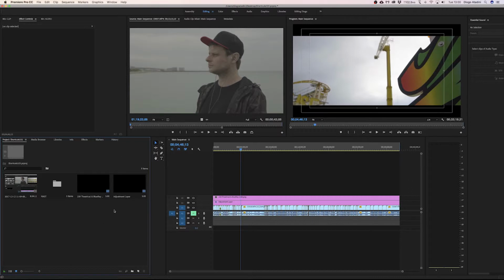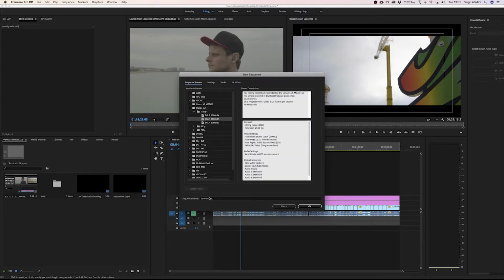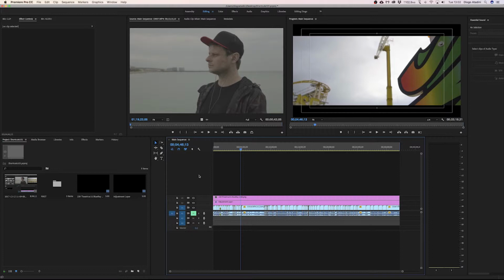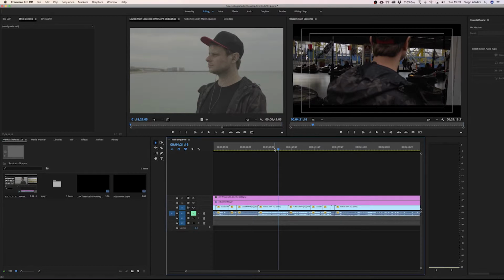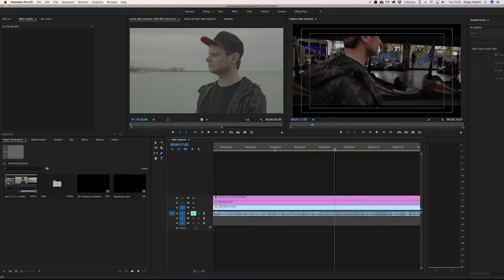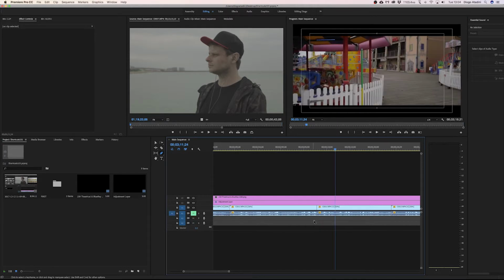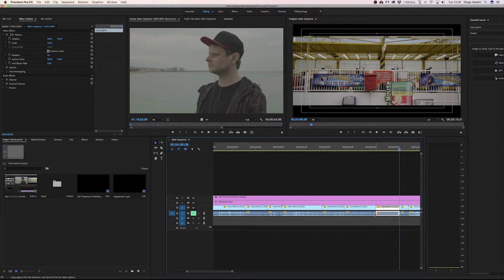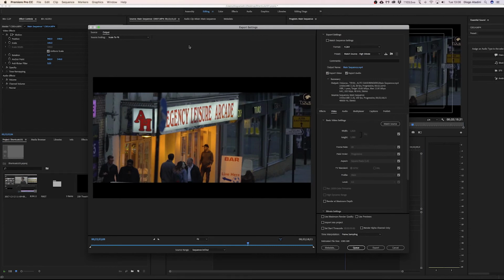5 KICK ASS Premiere Pro SHORTCUTS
If you are a new editor or new to Premiere Pro CC, these 5 shortcuts will guide you from beginning to end when editing your videos in Premiere Pro.

Equipment & Gadgets:

Main Camera for this channel
Best Canon lens
Go wide when things are tight:
My latest filmmaking purchase

On camera microphone
Shotgun mic